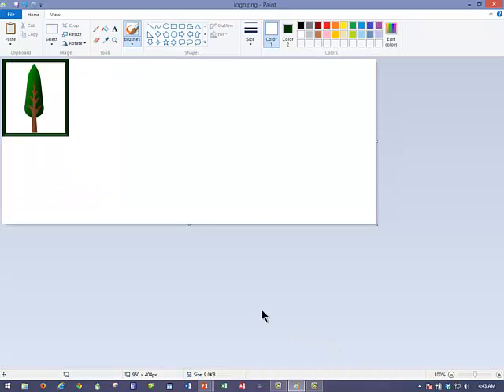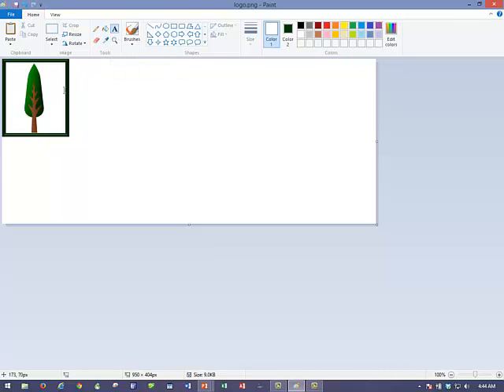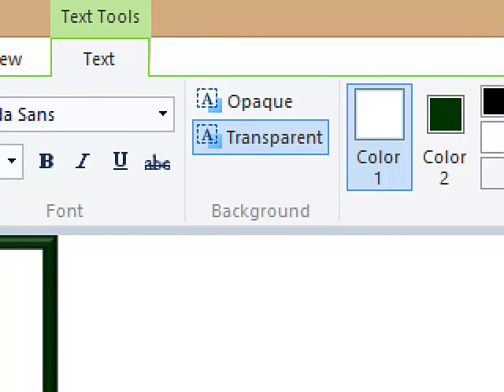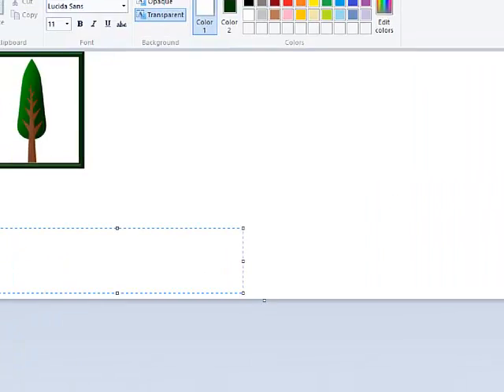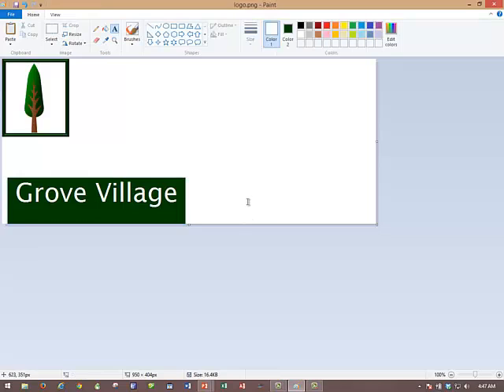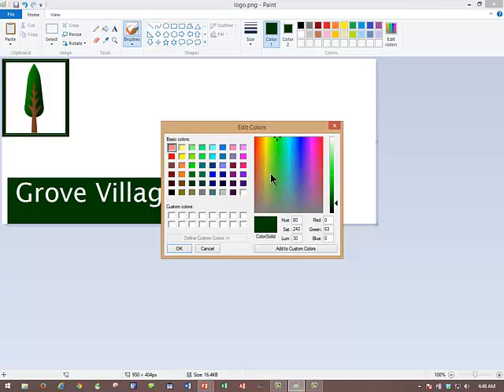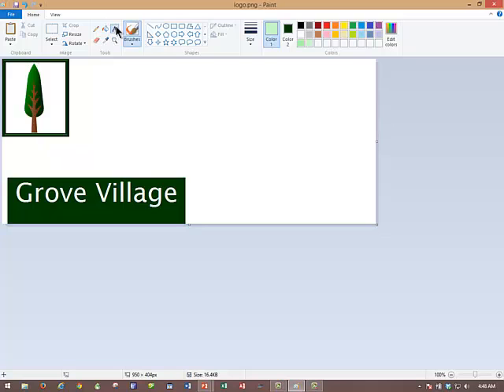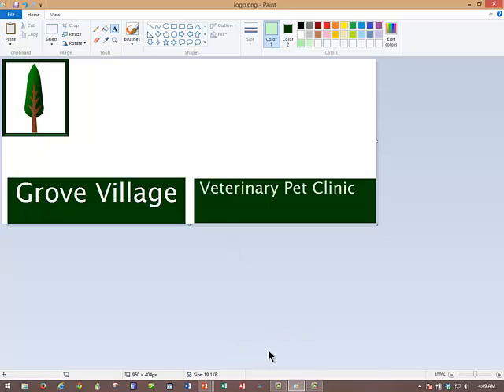162 Tut 7-B (Paint Project)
(6:18) pp. 346-349 Continuation of Tutorial 7 Paint project in Parsons New Perspectives Windows 8 Comprehensive book.